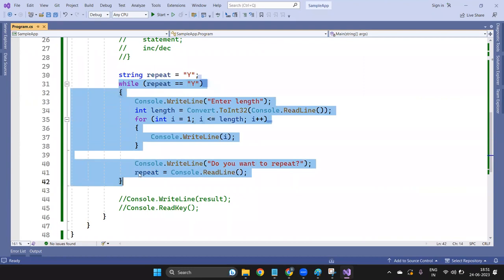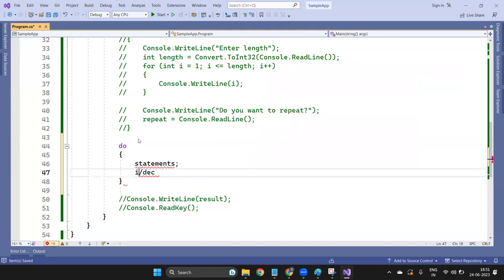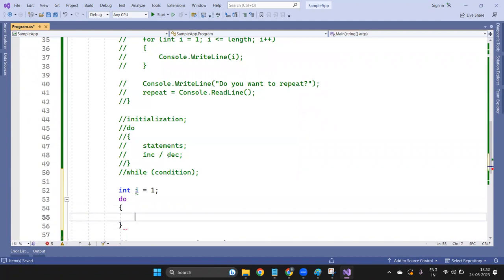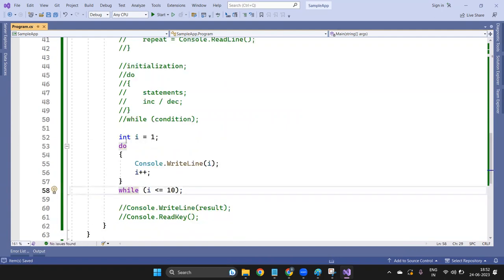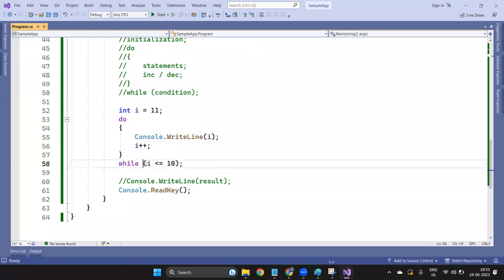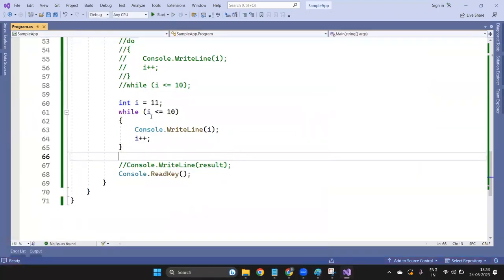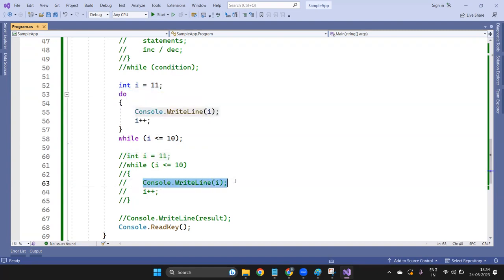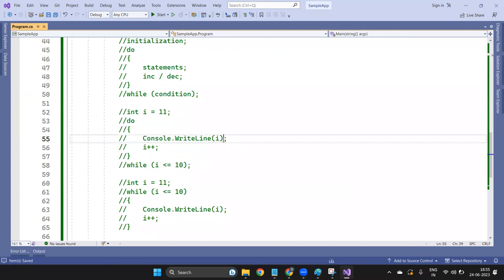C# - Do while loop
Basic C# Programming Tutorials